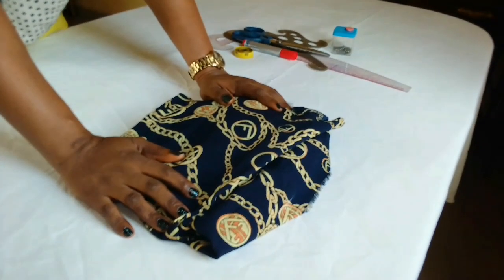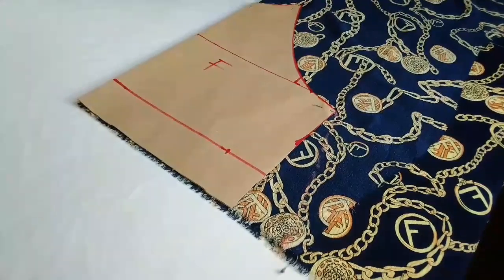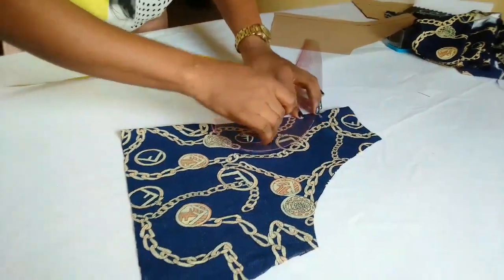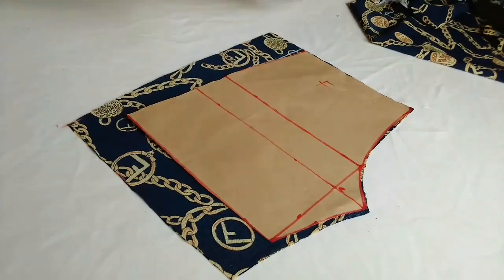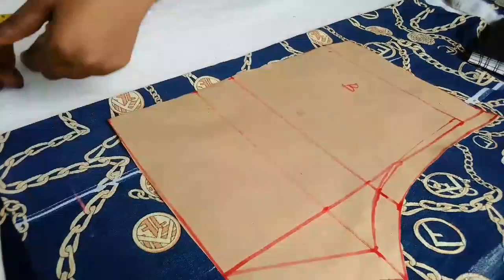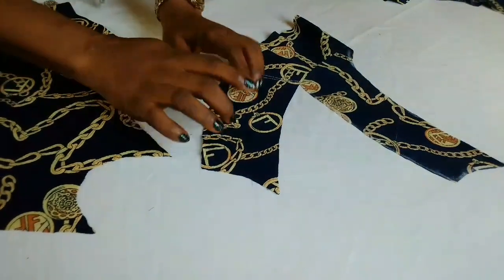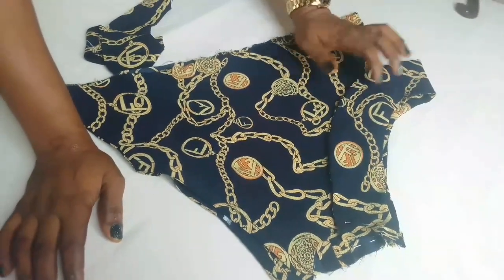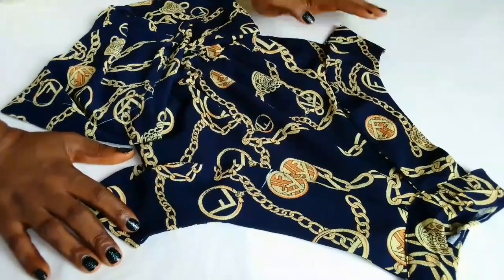EASIEST AND SIMPLEST WAY OF CUTTING A COLD SHOULDER ROMPER FOR A GIRL.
THIS IS A DETAILED EXPLANATION ON HOW TO CUT A COLD SHOULDER ROMPER FOR A LITTLE GIRL. THIS IS  A GUIDE ON HOW YOU CAN ACHIEVE THIS THE EASY WAY.